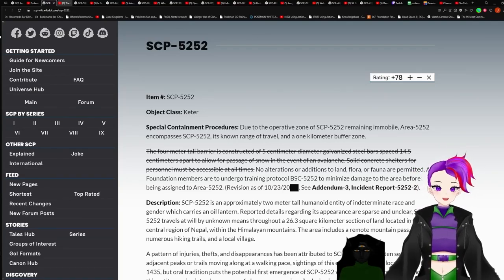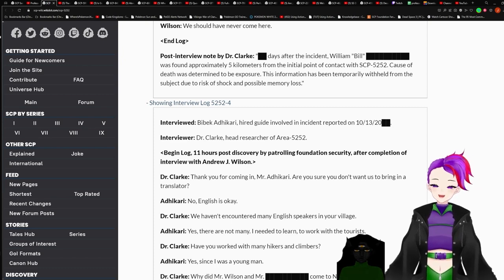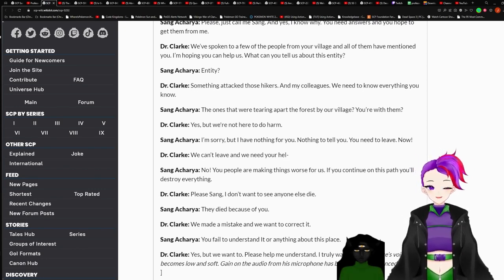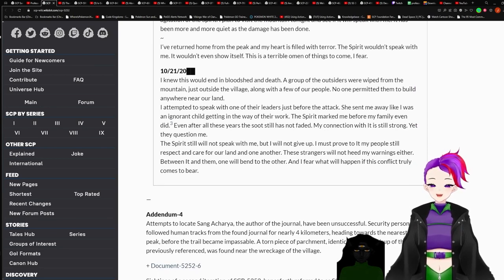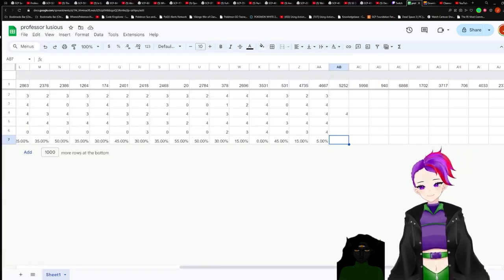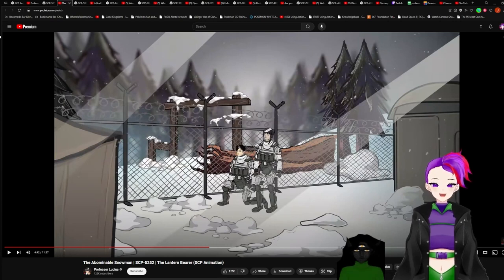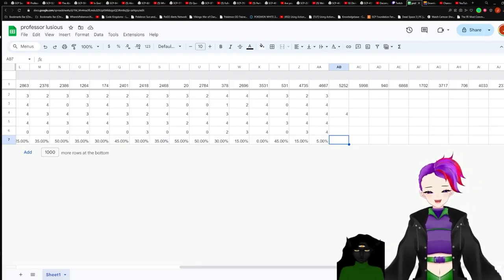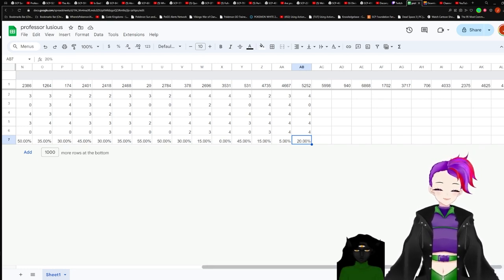SCP-5252 V.S. Professor Luscius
SCP used in the video: "SCP-5252" by Red-Bannered-Mare, from the SCP Wiki.